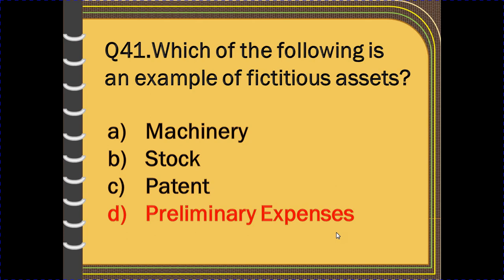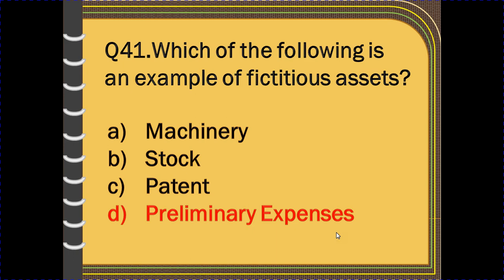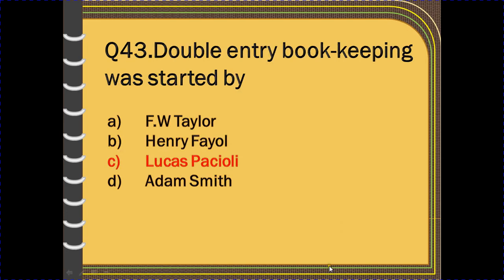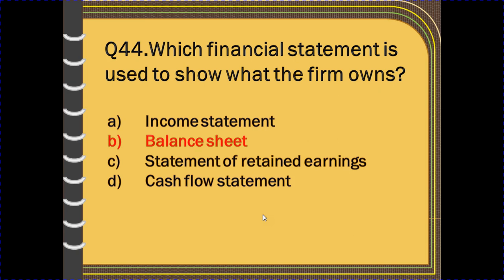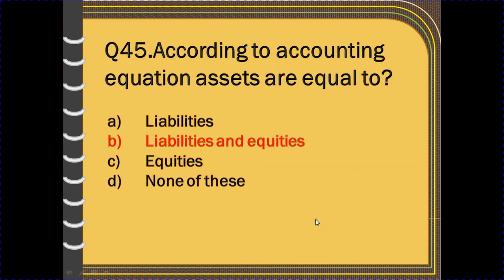JAO accountancy Multiple Answers online class |Video 9 | mudunuri satyanarayana raju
Read Carefully the notes with the Help of Videos.